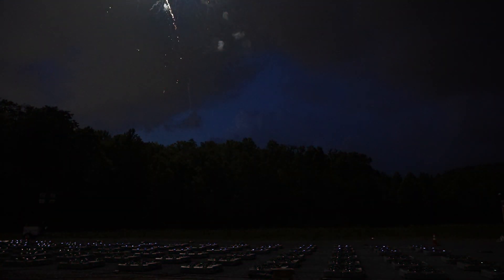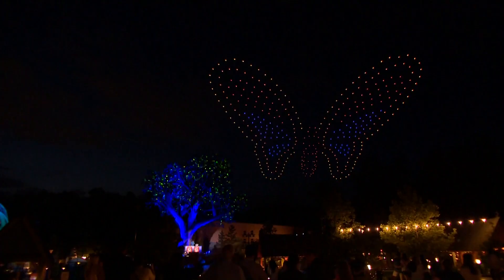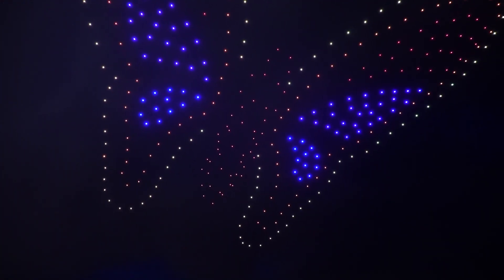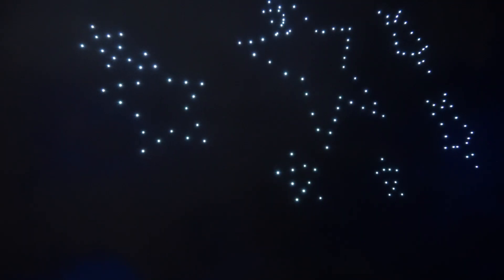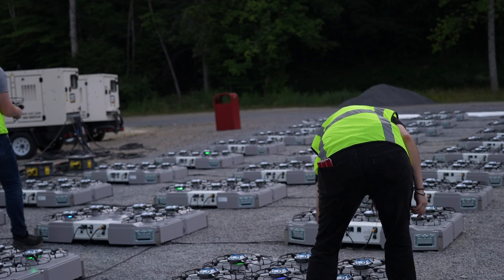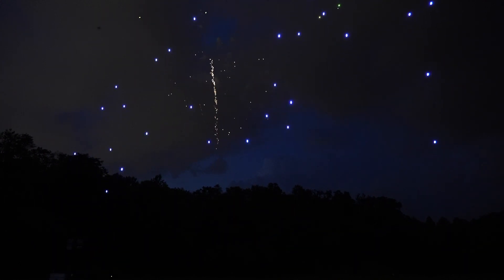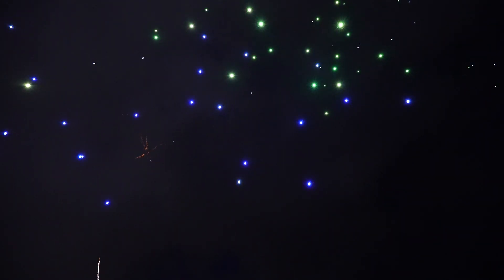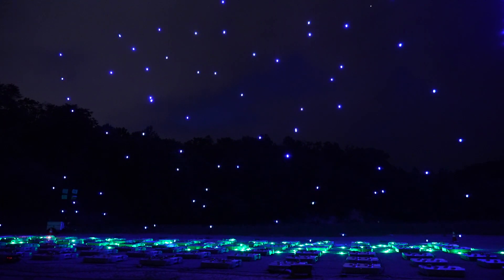Dollywood 2021 - Behind the Scenes - How The Drone Show Is Made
Go behind the scenes with Dollywood and Intel to see how the incredible aerial drone light show was put together, and how over 400 individual drones are set up and launched into the sky each night.